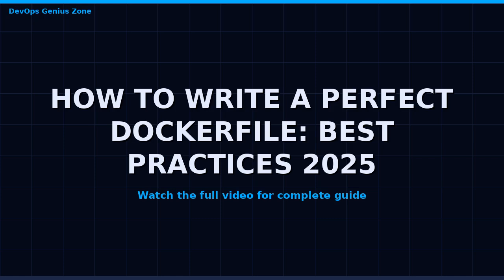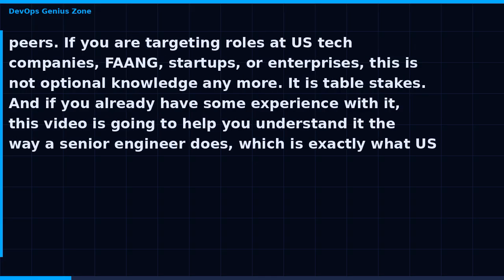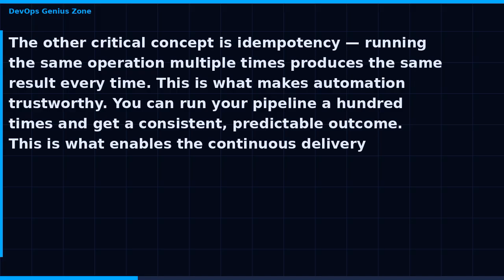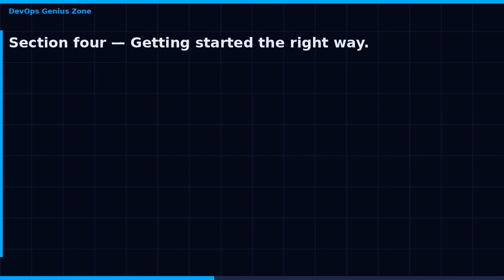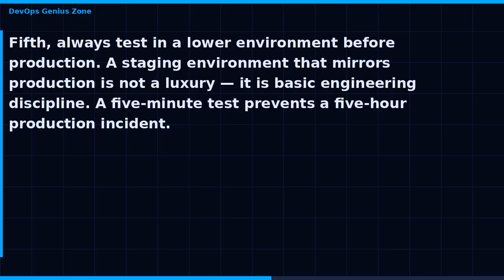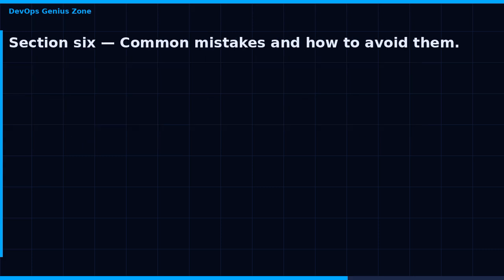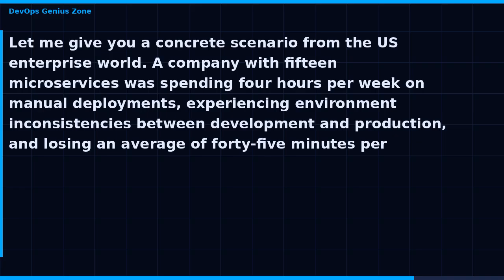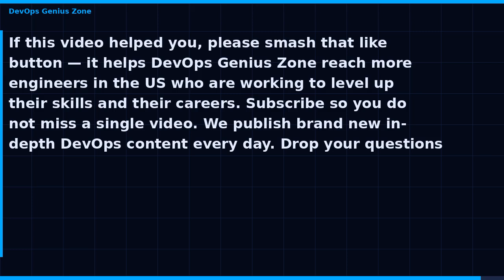How to Write a Perfect Dockerfile: Best Practices 2026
Master How to write a perfect Dockerfile — best practices 2026 with this complete guide for DevOps engineers targeting the US job market in 2026.

Whether you are preparing for a DevOps interview, working toward a certification, or levelling up your production skills, this video covers everything you need — with real-world examples from US tech companies.

CHAPTERS:
  00:00 Introduction
  01:00 Why How to write a perfect Dockerfile matters in the US job market
  02:30 Core concepts explained simply
  03:30 How it works under the hood
  04:30 Getting started the right way
  05:30 Best practices from senior engineers
  06:30 Common mistakes and how to avoid them
  07:30 Real-world production example
  08:30 Summary

Skills covered: DevOps Engineer, Kubernetes, Docker, CI/CD, Linux, Cloud Computing, AWS, Azure, DevOps Tutorial, DevOps Jobs USA